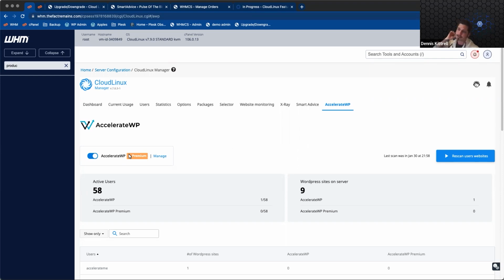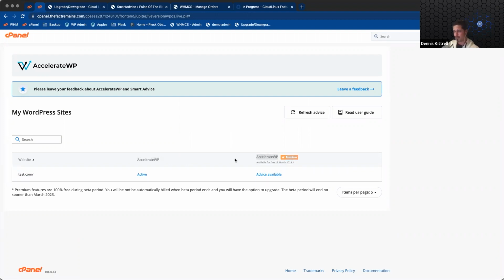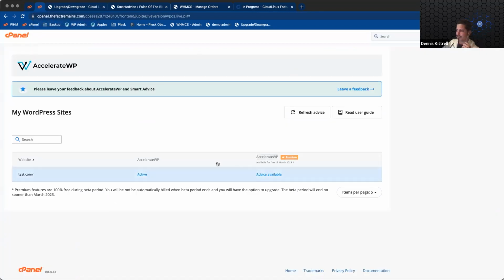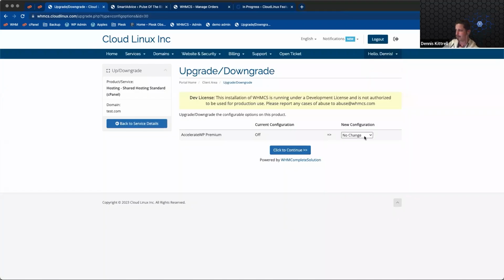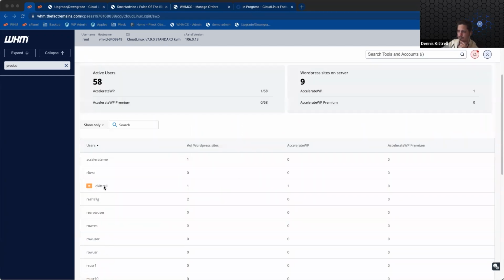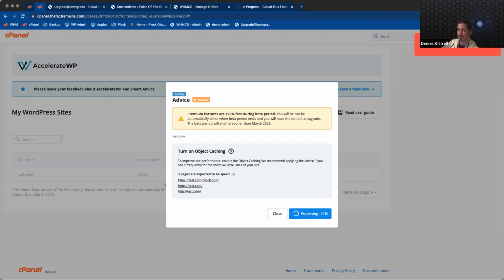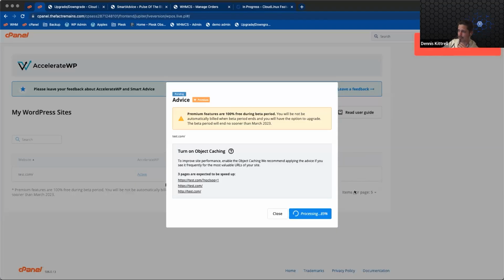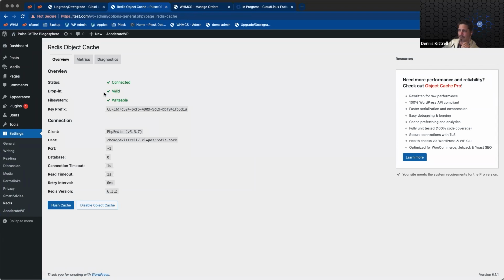How AccelerateWP Premium works